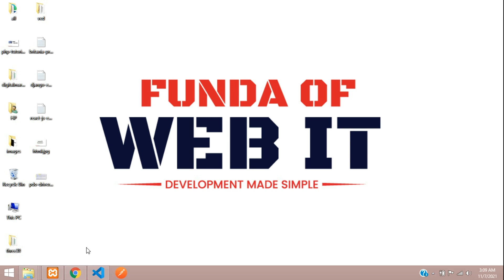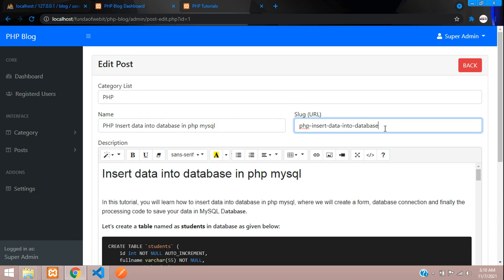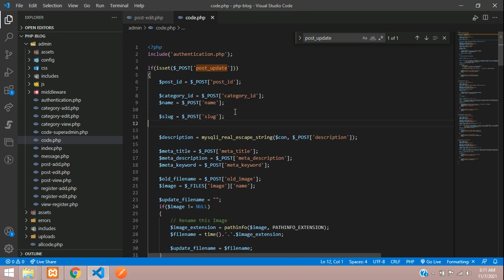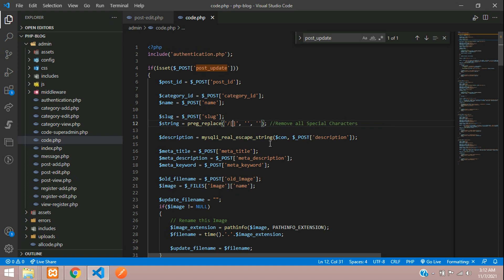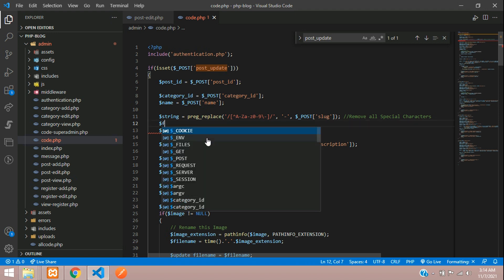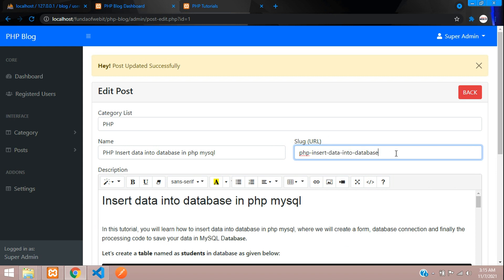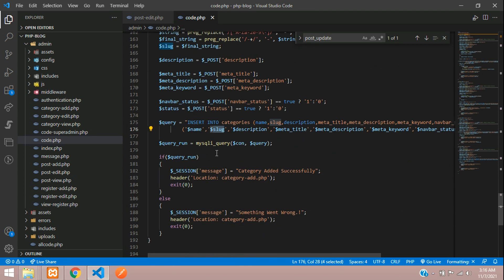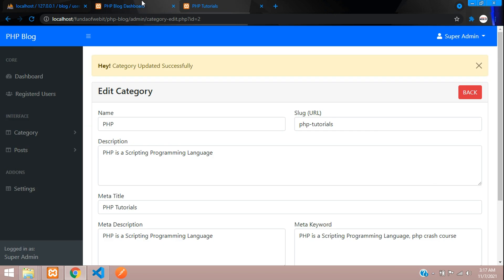PHP Blog Admin Panel 29: Make clean url in php | remove special characters from url | URL Validation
In this video, I have taught how to make a clean url or remove special characters from string in php | Url Validation in php
PHP Blog Script in PHP MySQL Source Code:

PHP Blog Admin Panel 31: How to create Custom 404 Error page in php using .htaccess